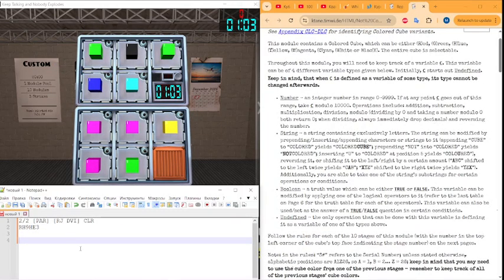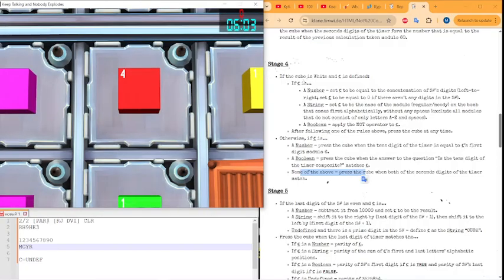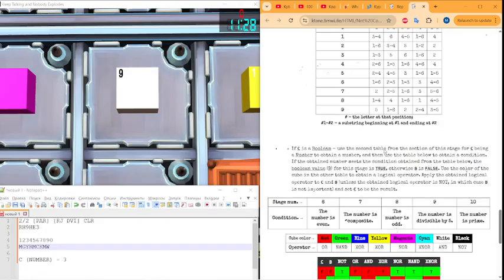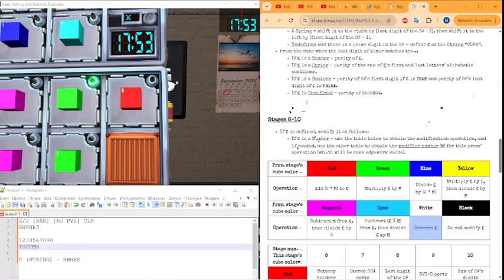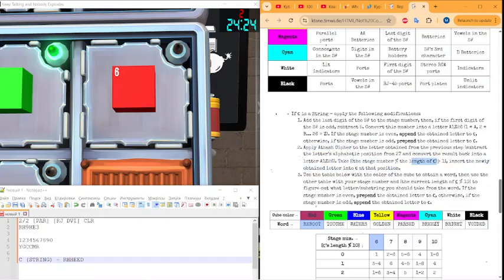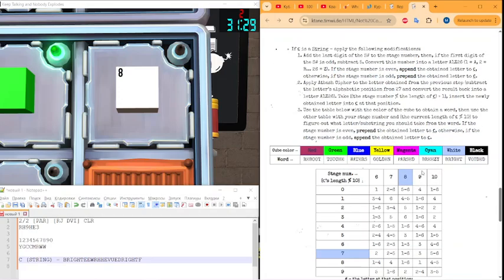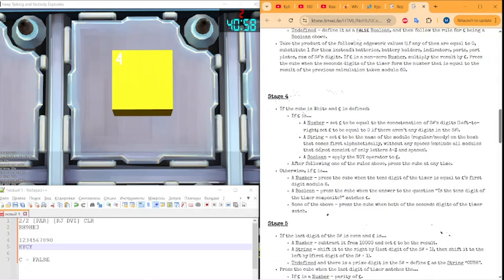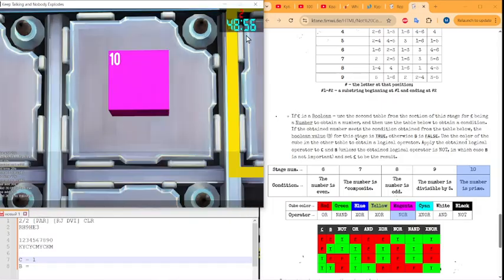KTaNE - How to - Not Colored Cube